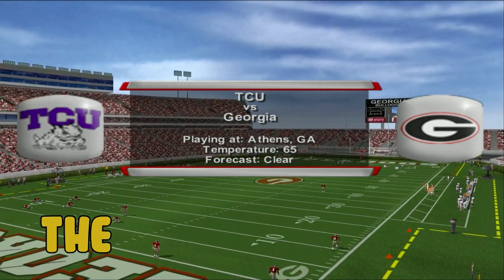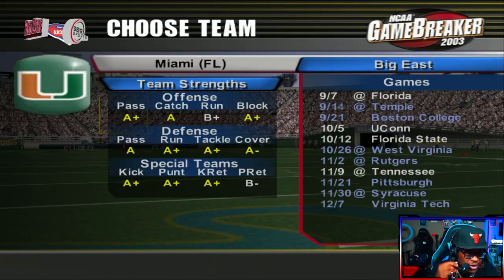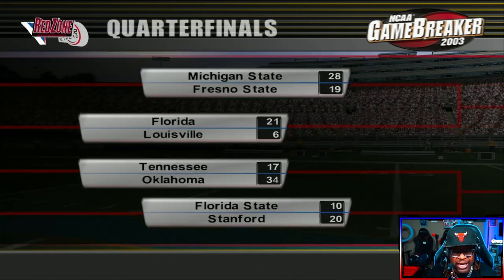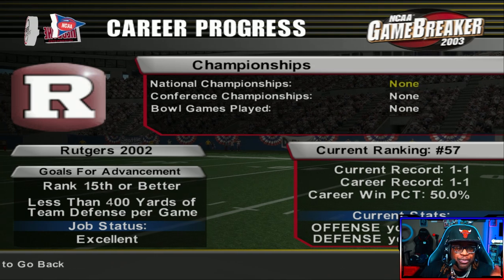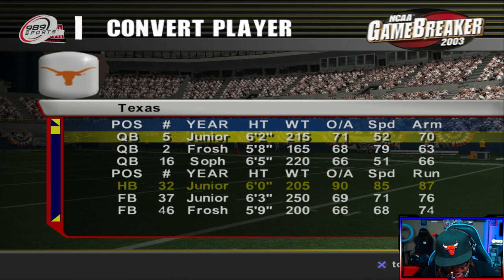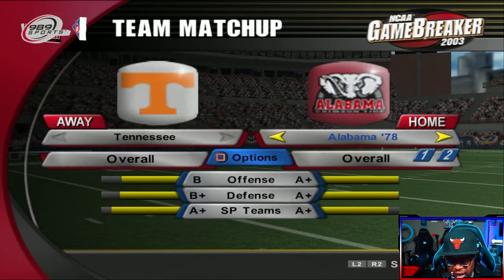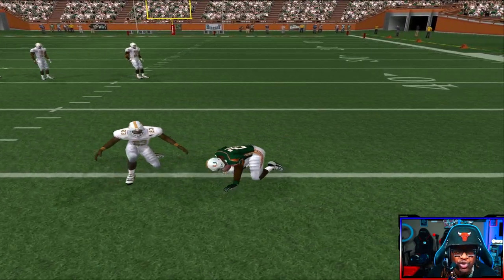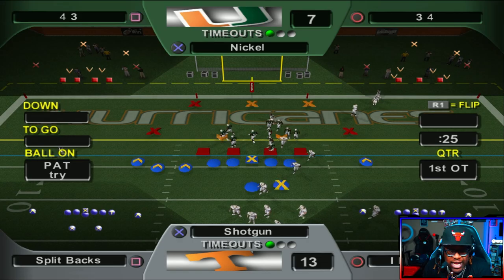Playing The WORST Reviewed College Football Game Of All-Time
Inspired By Channels Like NotTheExpert, PerramCrowe, BordeauxCFB Trigga, and TnJ